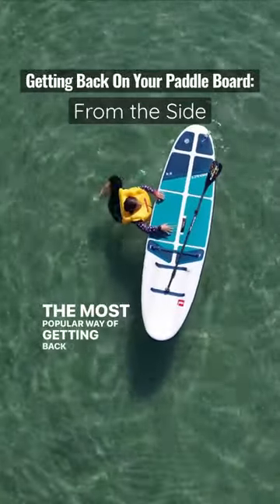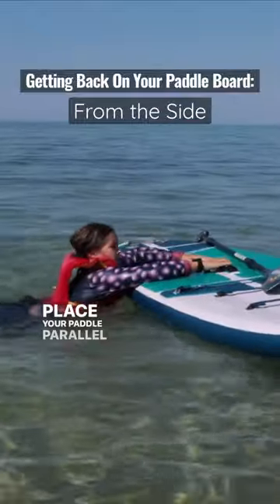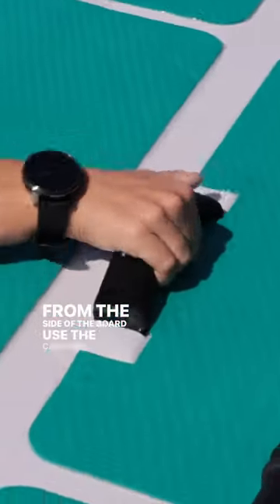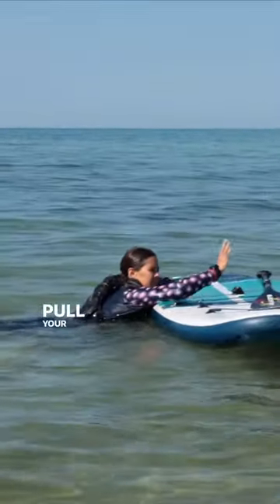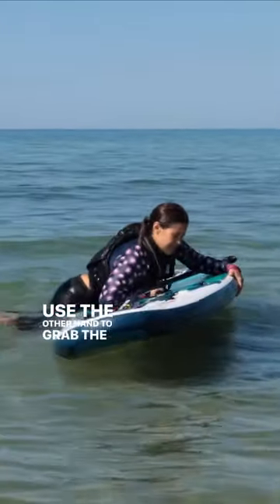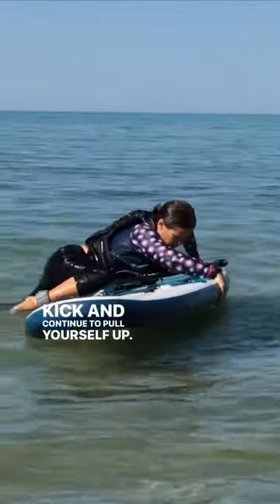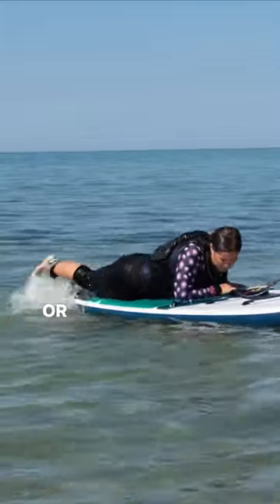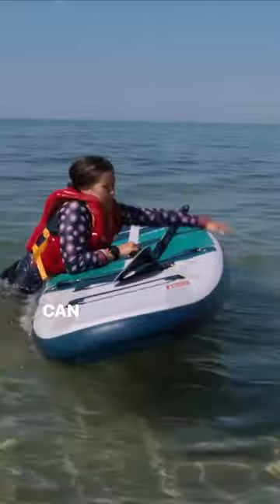How to get back on your paddle board from the side ⬆️ More details, tips & 2 other ways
There are a few ways to get back on your paddle board. The most popular is from the side.

Practice falling off and getting back on your board and get to know what works best for you and your equipment.